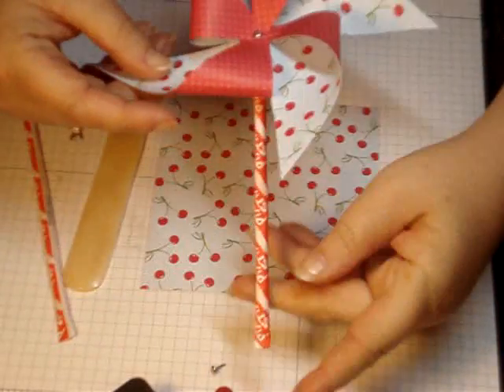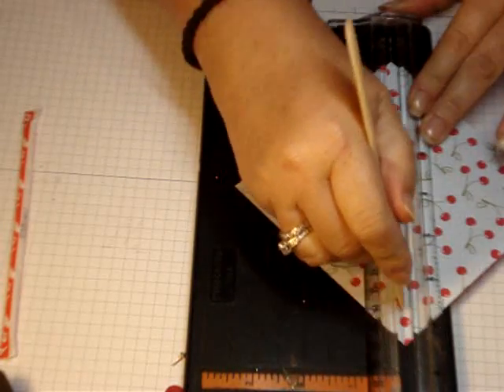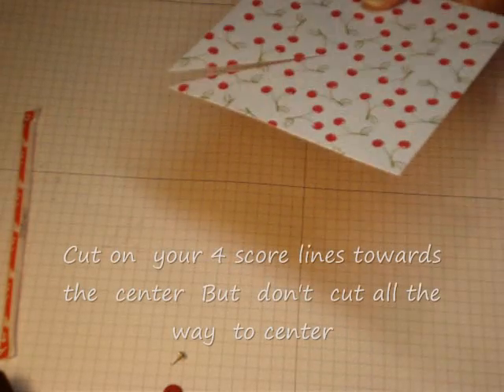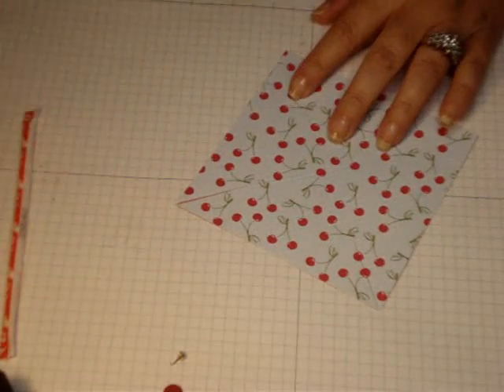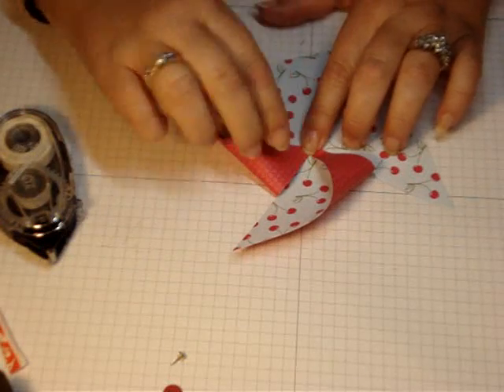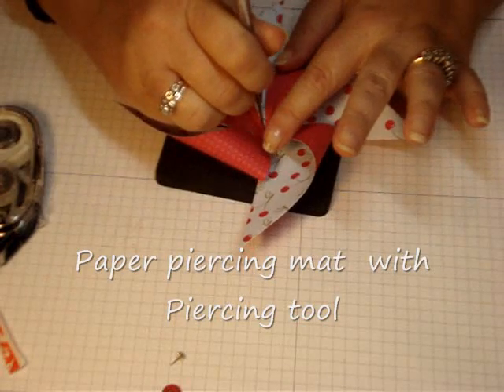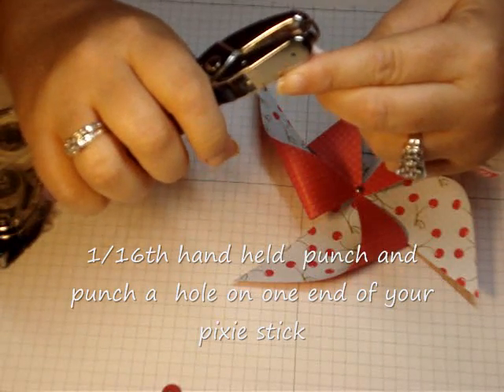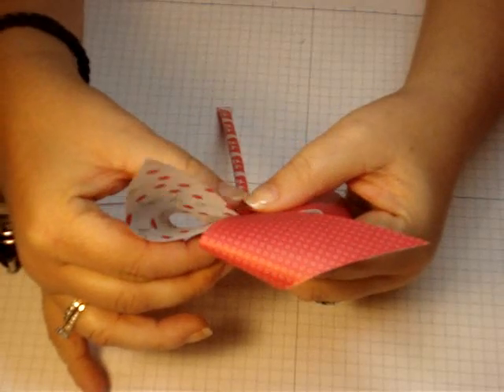Simple pin wheel with Dawn